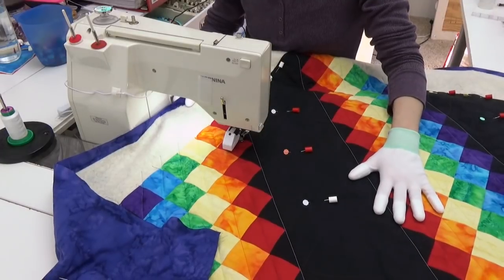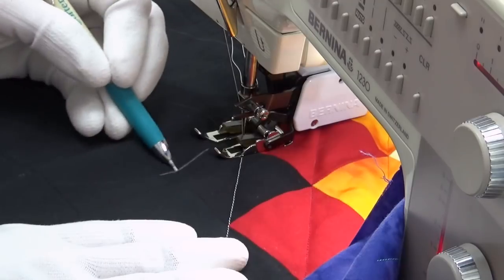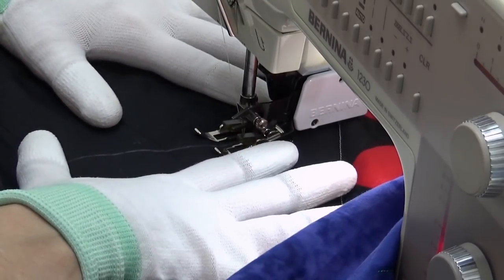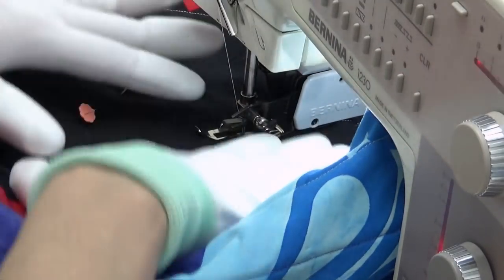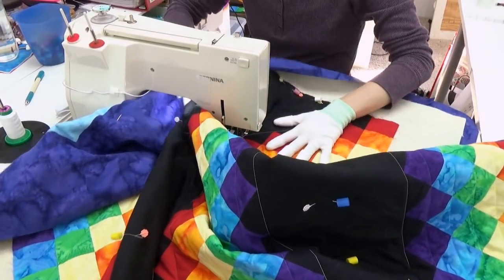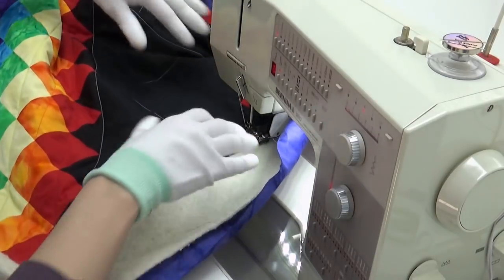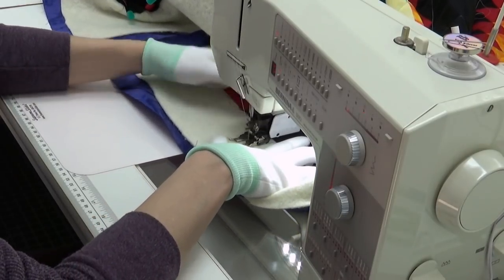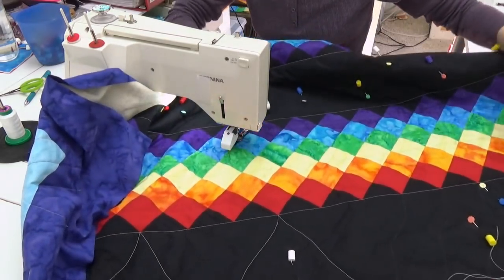How to Quilt Your Baby Quilt with Walking Foot Quilting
Learn how to quilt your baby quilt with your walking foot in this machine quilting tutorial with Leah Day.

If you'd like to create this cute rainbow baby quilt, you can find the quilt pattern in the book Explore Walking Foot Quilting with Leah Day.

Leah also shares a yearly quilt along called the Machine Quilting Party for you to learn more about quilting and quilt a project with her step by step!

Join the Machine Quilting Party Facebook Group so you can easily post photos and ask questions about this project